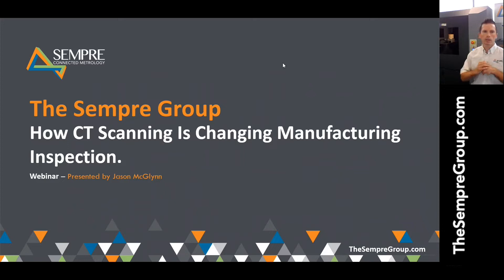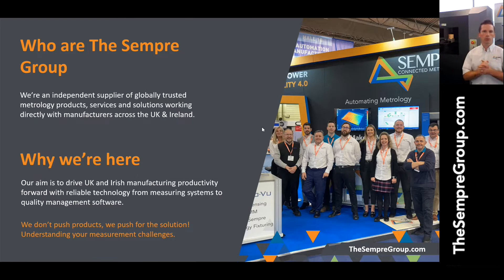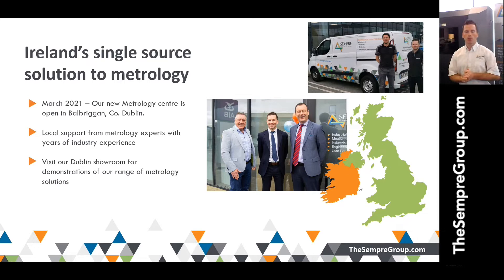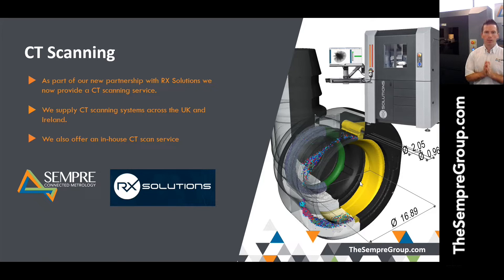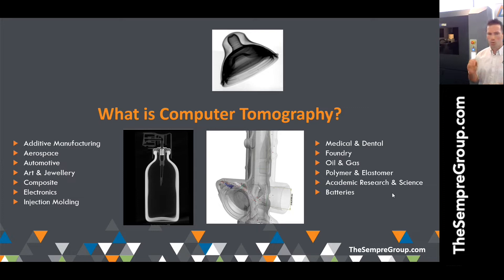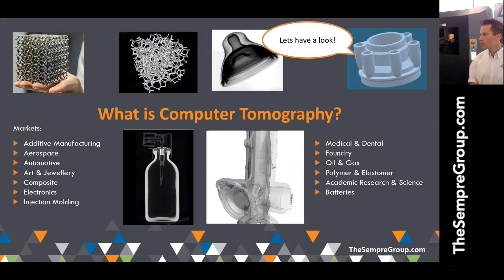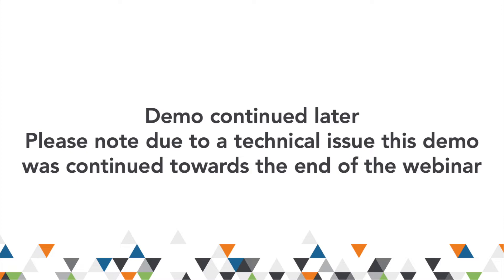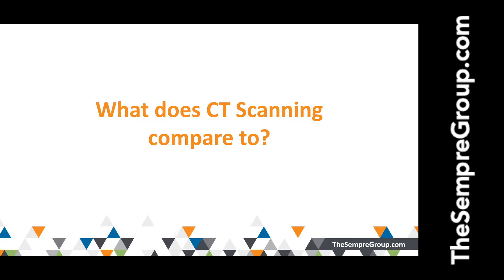How CT Scanning Is Changing Manufacturing Inspection - Webinar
Presented by Jason McGlynn - The Sempre Group